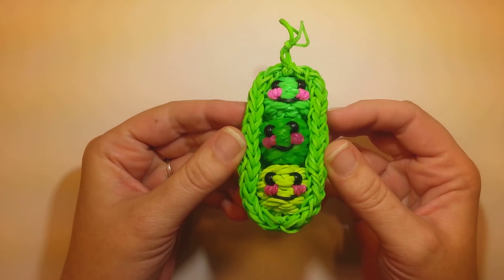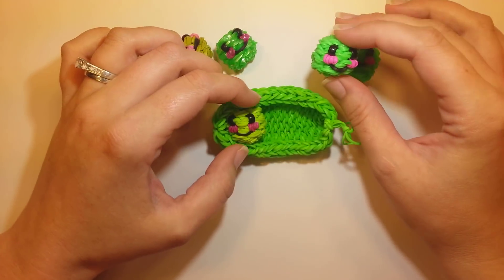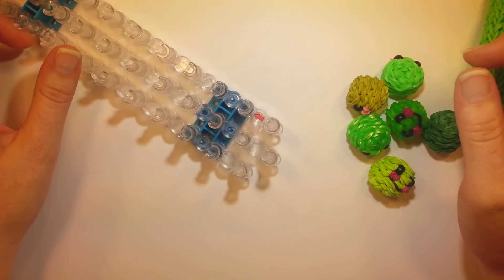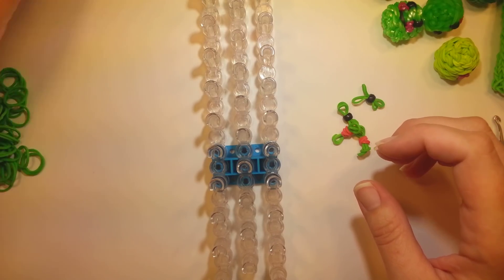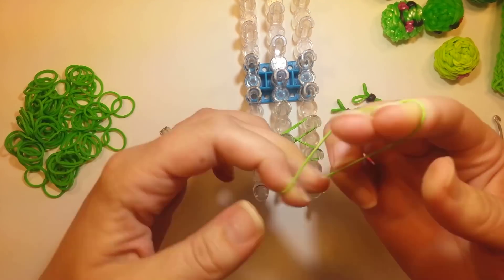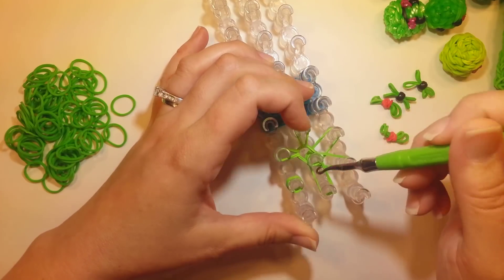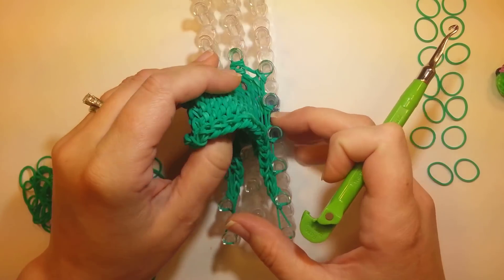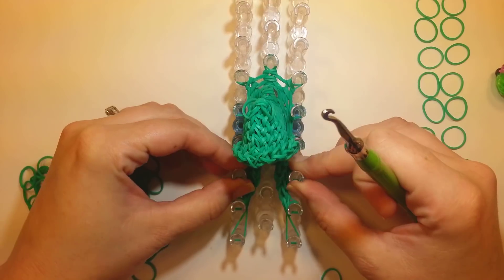3-D Happy Peas in a Pod Tutorial by feelinspiffy (Rainbow Loom)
SO ADORABLE! Happy Peas in a Pod! This adorable pod includes room for 3 super cute detachable peas! It's all made on one loom! The pod is made in a rather awesome way (if I do say so myself) so that it can be made on any loom without too much hassle!

I hope you love this next adorable addition to the Happy Foods series! If you have some pictures you'd like me to see, you can hash tag them to feelinspiffyhappyfood or just check out the tag to see some adorably cute foods!

Band Requirements:

Total Bands:

467 (pod and 3 peas)

Pod:

210 bands

Pea:

84 bands for pea
1-3 black bands for mouth and eyes (or use 7mm pony beads)
2 cheek bands

I hope you enjoy! There are definitely more coming! :)